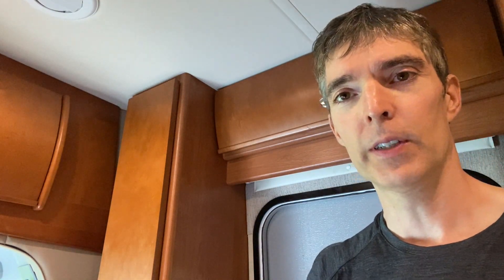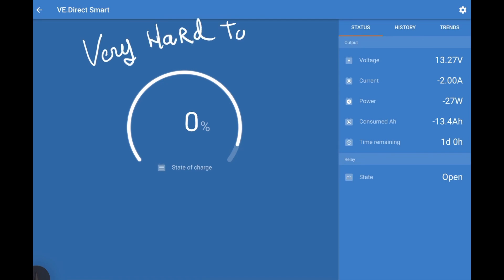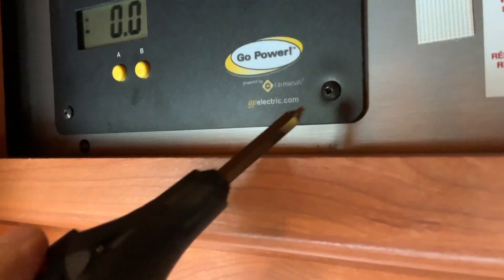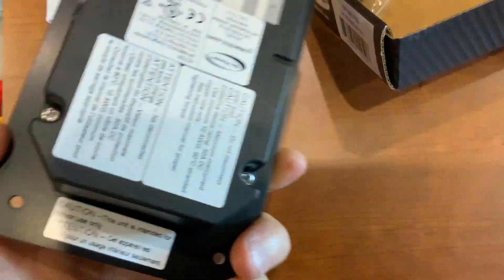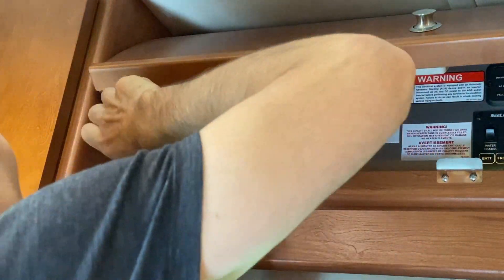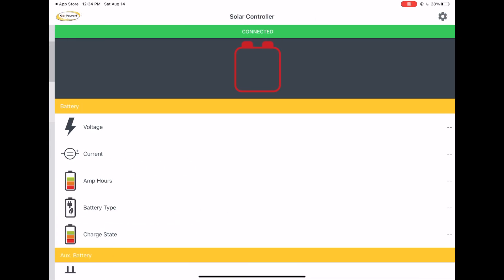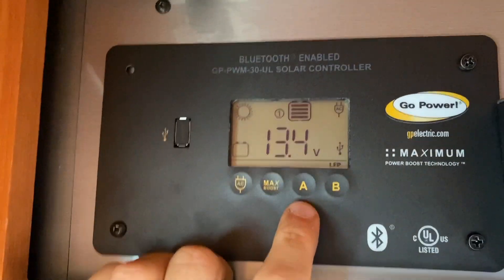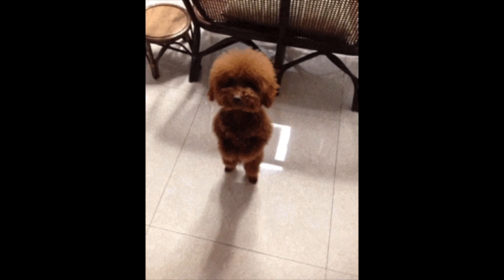Time to let go of the old solar controller...Easy Upgrade GoPower Lithium AND Bluetooth GP-PWM-30-UL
This video is about Upgrading the  GoPower Lithium Bluetooth in a Leisure Travel Vans

Amazon USA

Amazon Canada

My coach was inside a carport so, no voltage was coming from the solar array.
Double check for live wires using a Multimeter…
In doubt, ask for help :)